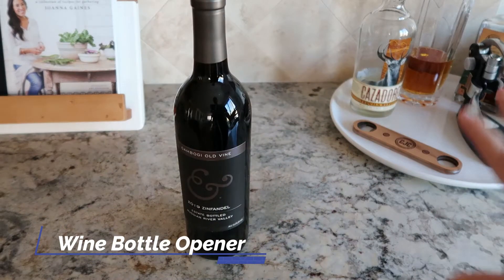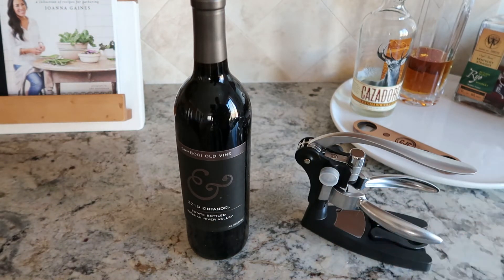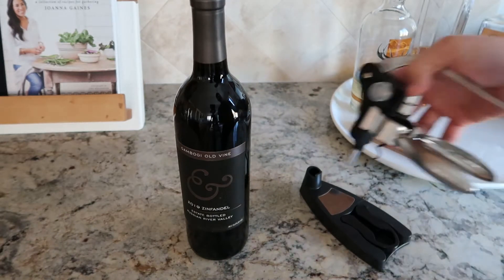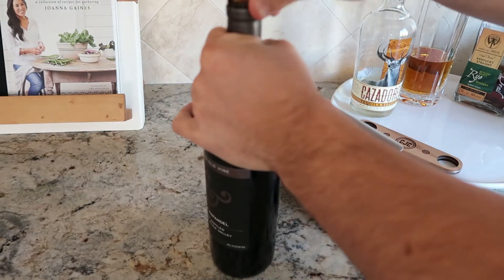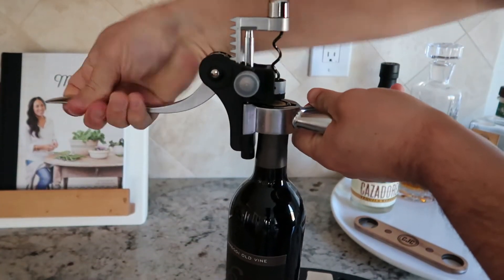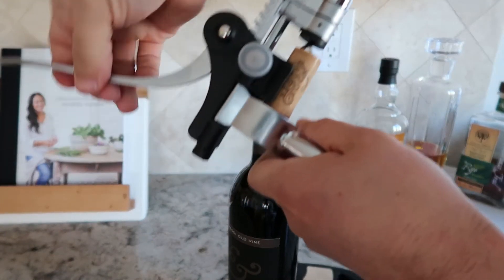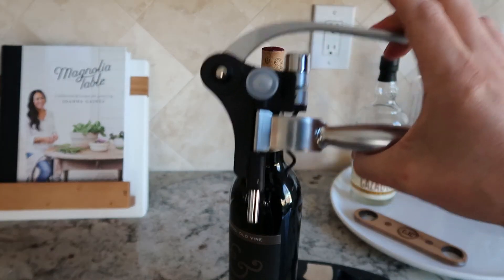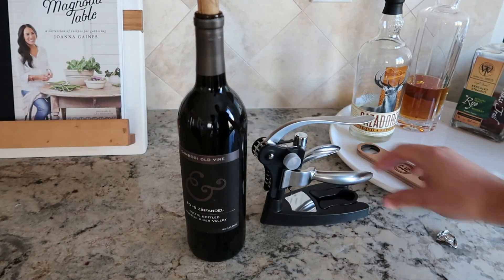The Best Wine Opener! Wine Opens in Seconds!